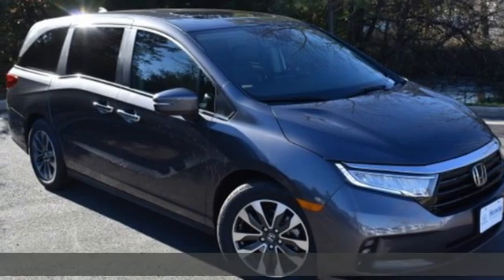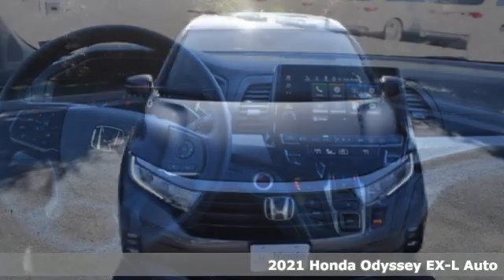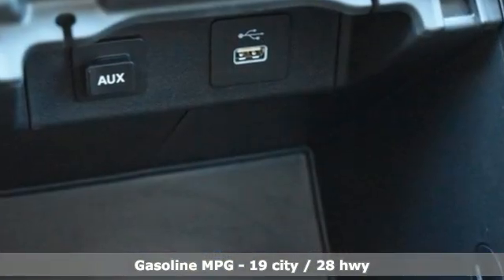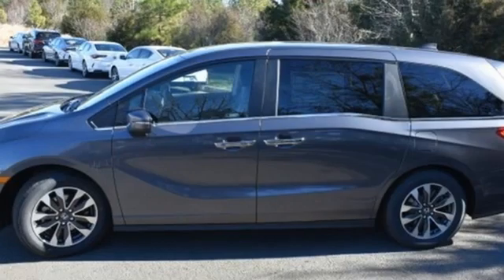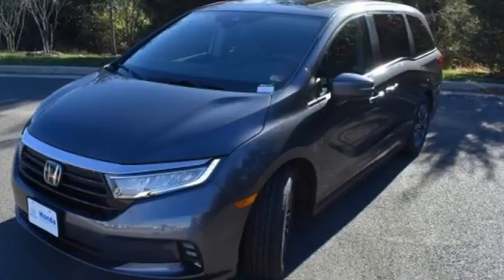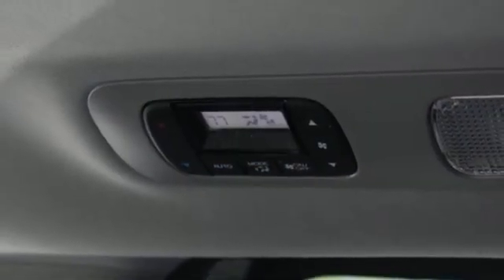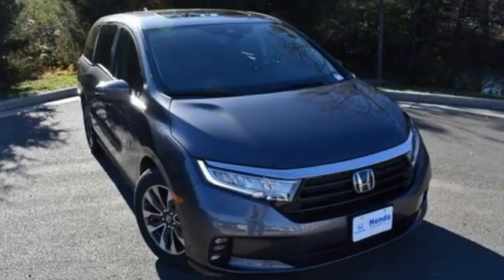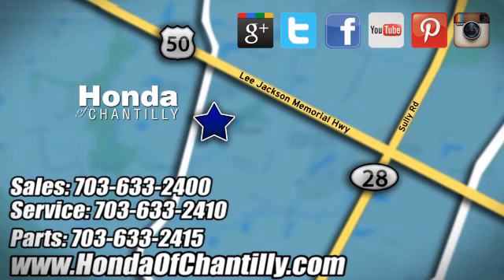New 2021 Honda Odyssey Manassas Chantilly, DC HCMB037626 - SOLD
Year: 2021
Make: Honda
Model: Odyssey
Trim: EX-L
Engine: 3.5L V6 SOHC i-VTEC 24V
Transmission: 10-Speed Automatic
Color: Gray
Interior: Black
Stock #: HCMB037626
VIN: 5FNRL6H72MB037626
Modern Steel Metallic 2021 Honda Odyssey EX-L 10-Speed Automatic 3.5L V6 SOHC i-VTEC 24Vbrbrbr19/28 City/Highway MPG We make every effort to provide accurate information but please verify options and price with management before purchasing. All vehicles are subject to prior sale. All financing is subject to approved credit. Dealer installed options are additional. Stock photo colors, options and trim levels may vary. Not responsible for typographical errors. Published price subject to change without notice to correct errors and omissions or in the event of inventory fluctuations. Vehicles may be in transit to dealer. Vehicle photos may not match exact vehicle. Please call to confirm availability status. All prices exclude taxes, title, license, and a $899 documentation fee. Model tested with standard side airbags (SAB). Government 5-Star Safety Ratings are part of the National Highway Traffic Safety Administration (NHTSA). New Car Assessment Program **Based on model year EPA mileage ratings. Use for comparison purposes only. Your mileage will vary depending on driving conditions, how you drive and maintain your vehicle, battery pack age/condition, and other factors.

Address:
4175 Stonecroft Boulevard